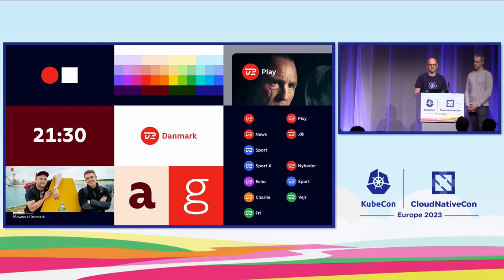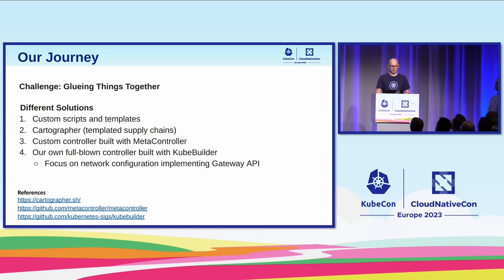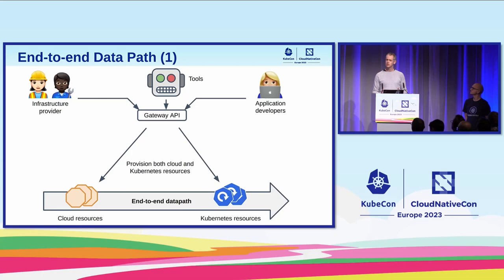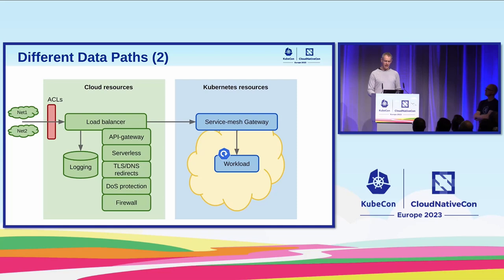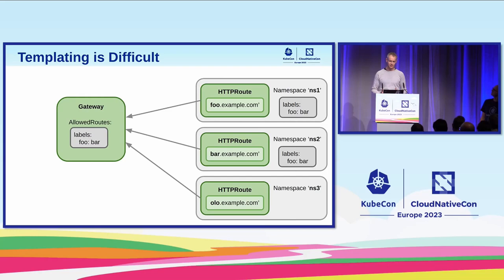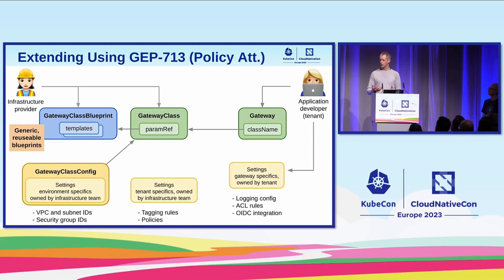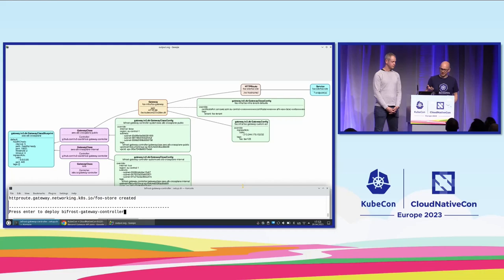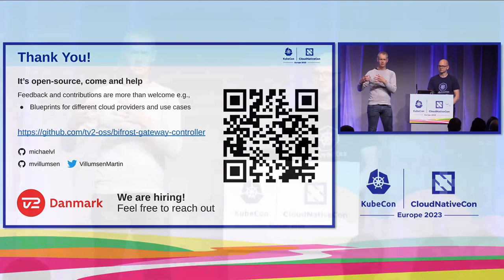Beyond Gateway API: Building a Cloud Agnostic Gateway Controller- Michael Larsen & Martin Villumsen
Beyond Gateway API: Building a Cloud Agnostic Gateway Controller for Self-Service Network Configuration - Michael Vittrup Larsen & Martin Villumsen, TV 2 Denmark

How do we build a self-service platform that allows developers self-service of network configuration beyond what we can do with the familiar Ingress and service mesh resources? The increased adoption of GitOps and cloud-native ways of deploying applications increase our need to configure network features that are external to Kubernetes such as multi-cluster and multi cloud/region support but also adaptive traffic filtering, DoS protection etc. However, the possibilities with a Kubernetes API driven approach are limited. This forces developers into the Terraform domain and alternative workflows, which increases cognitive load. In this talk TV 2 Denmark will share their experience building a Kubernetes API-driven self-service platform for managing cloud network infrastructure. The platform builds on a Kubernetes controller-of-controllers that implements the Gateway API and realizes network infrastructure through cloud-provider agnostic integrations using Crossplane and Istio.